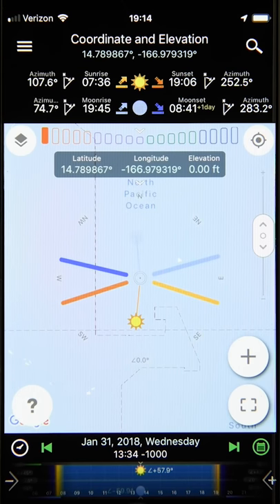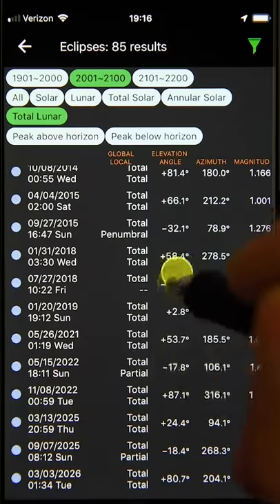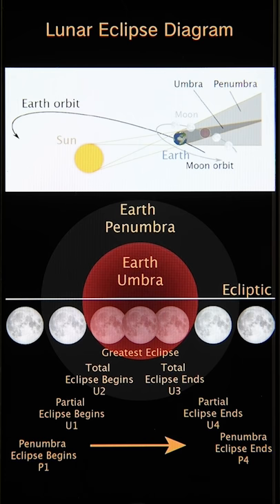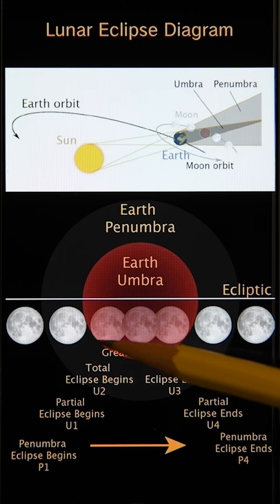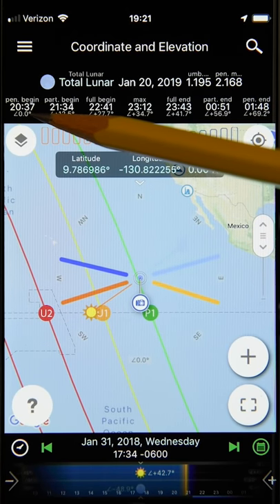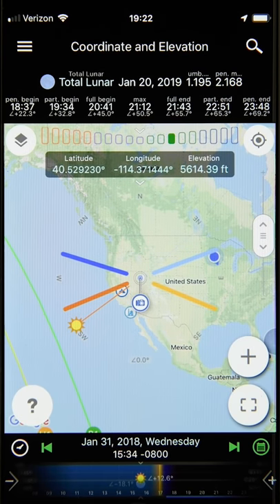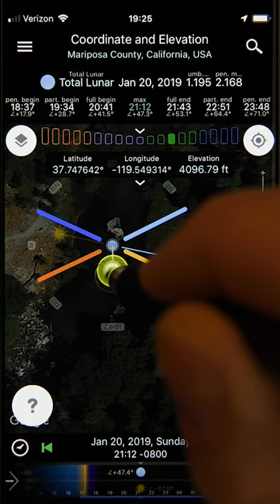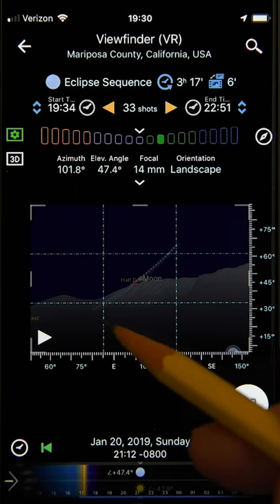29. Lunar Eclipse (Planit Video Tutorial 2019.01)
In this video tutorial, we will learn how to plan for the upcoming Jan 20/21, 2019 total lunar eclipse using features provided by the planit. It featured a very detailed explanation and several examples.